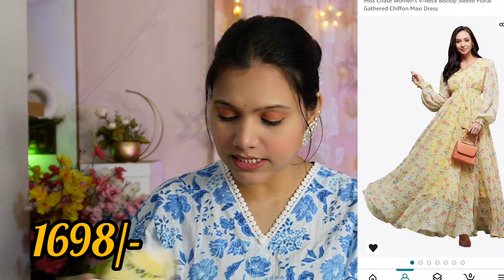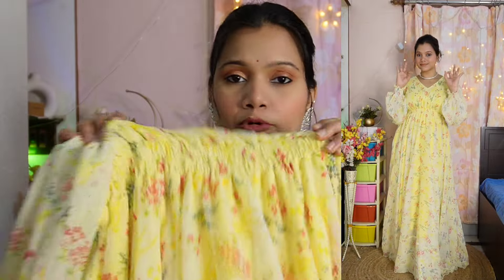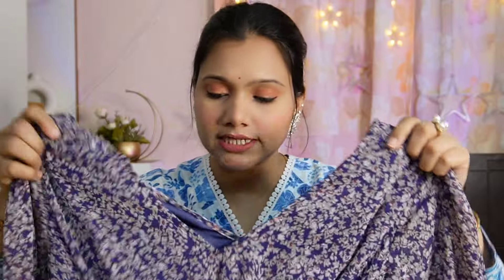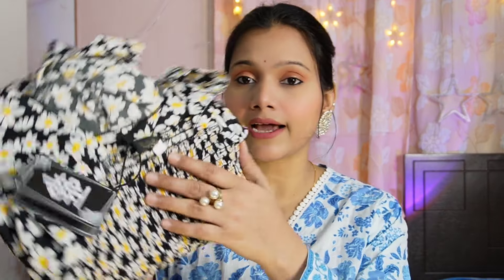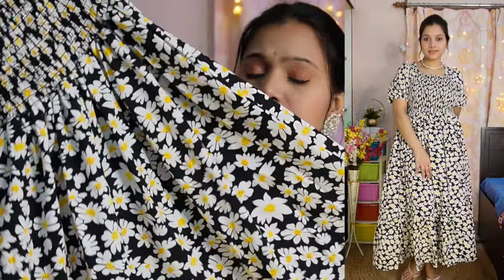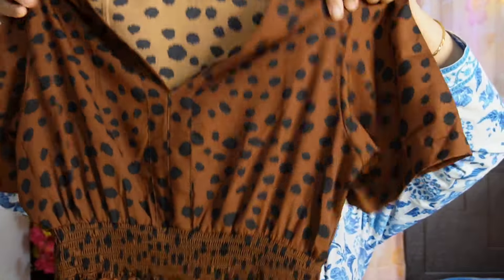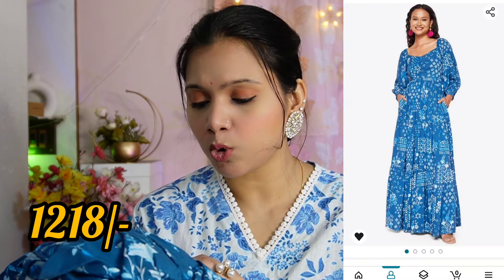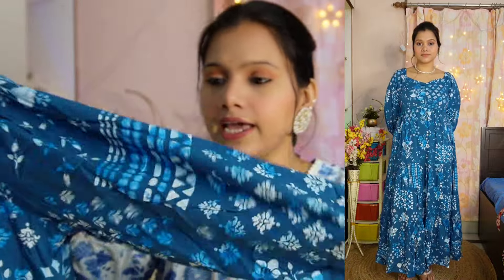💕Maxi dress Haul for Party, vacation 💕 Amazon Maxi dress Haul💕modest dress haul💕my dream project💕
Buying link

My height -5'2"
Bust -36
size-M

✅For any collaboration or enquiry💌💌💌💌